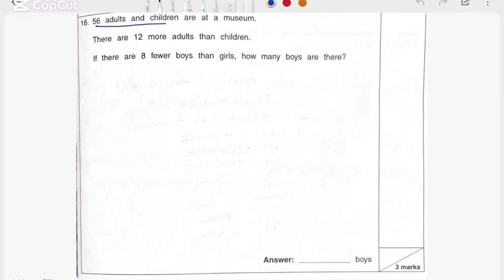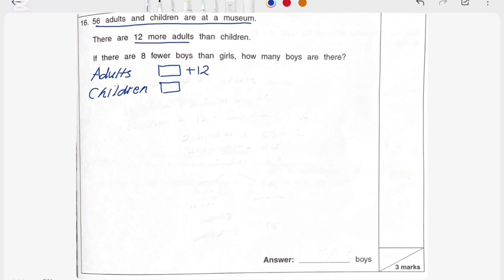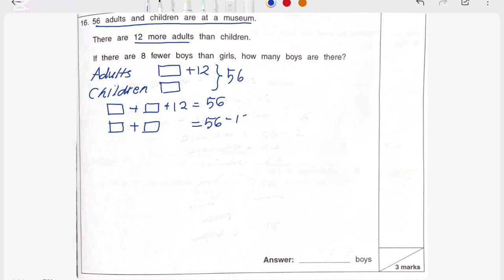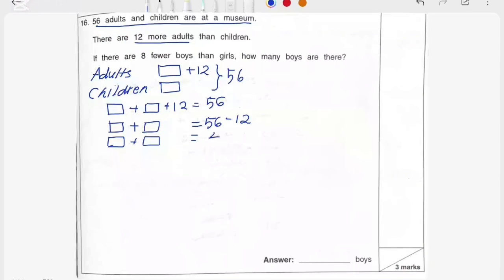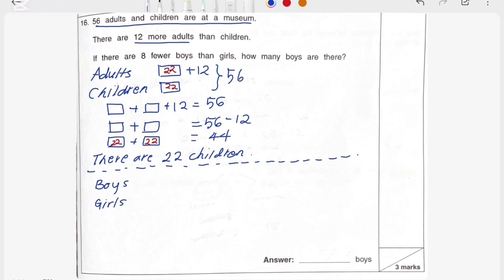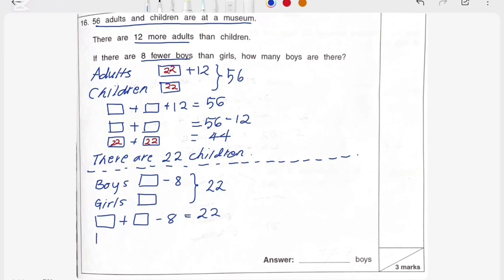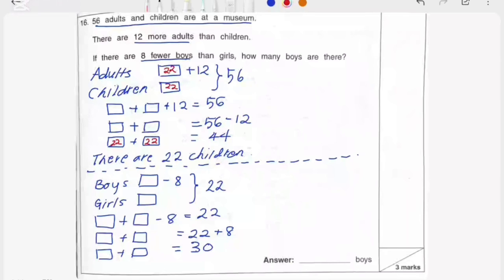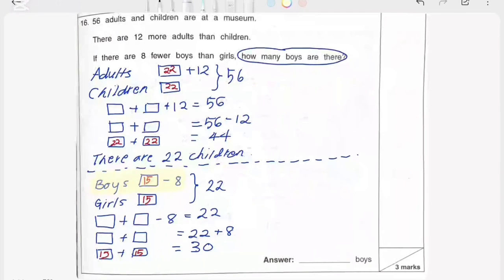PSR 2024 Word Problem | Finding Number of Adults, Children, Boys & Girls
In this video, Teacher Ramizah explains a 2024 PSR Mathematics word problem involving the number of adults and children, and later finding the number of boys and girls.

The question is solved step-by-step with clear reasoning and visual grouping to help students understand how to form and solve equations correctly.